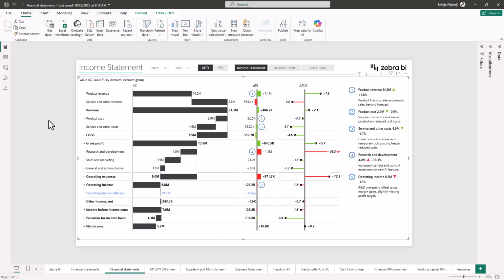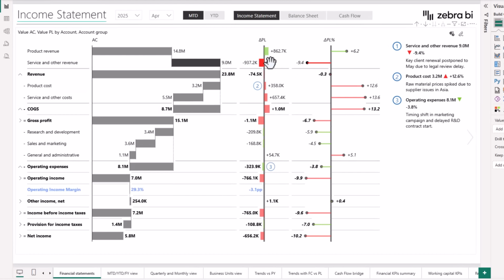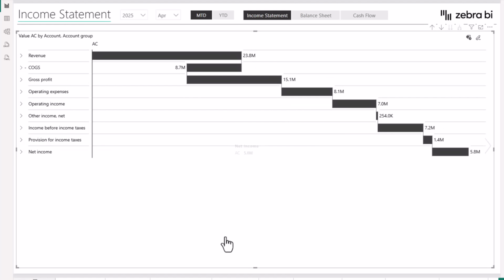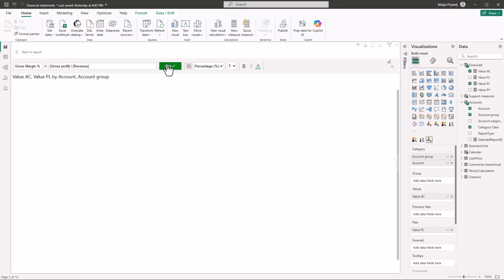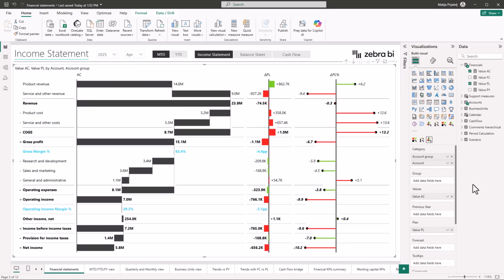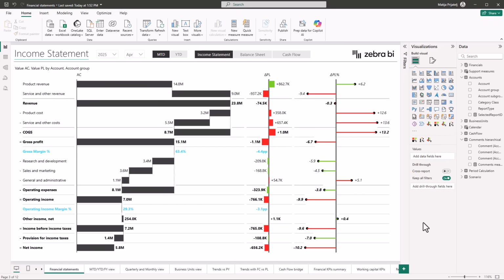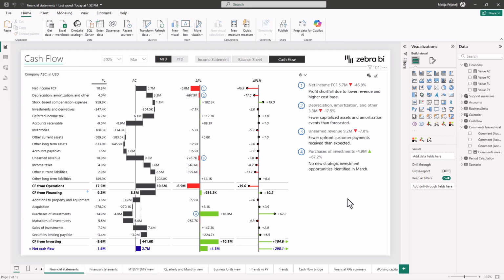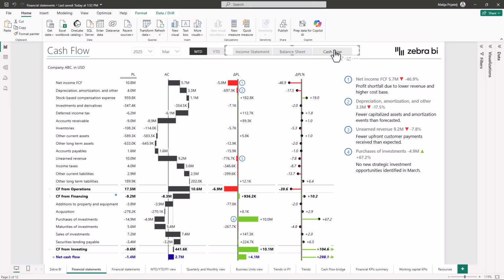How to Build a Profit & Loss in Power BI with Balance Sheet and Cash Flow from One Model | Zebra BI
Build a dynamic P&L, balance sheet and cash flow in Power BI using one clean data model and Zebra BI visuals. Skip the learning and start building

In this video you'll learn:

- How to structure your data model so Zebra BI automatically inverts costs, calculates subtotals, and formats your P&L
- Why one data model is all you need for a P&L, balance sheet, and cash flow
- How to add gross margin % and operating income margin directly inside the visual
- How to show MTD, YTD, and full-year results side by side in one table

3. How to Build a Profit & Loss in Power BI with Balance Sheet and Cash Flow - YOU ARE HERE ✅

⏱️ TIMESTAMPS ⏱️

0:00 Actionable Financial reports in Power BI overview
2:40 Clean Data model for financial statements
7:00 Building the financial statements report in Power BI
11:32 Add Custom On-Visual Calculations
16:00 Braking Down our P&L by MTD, YTD and Full Year Calculations
20:05 Adding Comments and Annotations
23:39 Switching between P&L, Balance Sheet and Cash Flow in one report
24:32 Financial KPI Trends with Charts
27:34 Recap